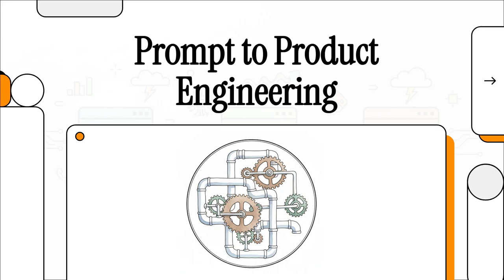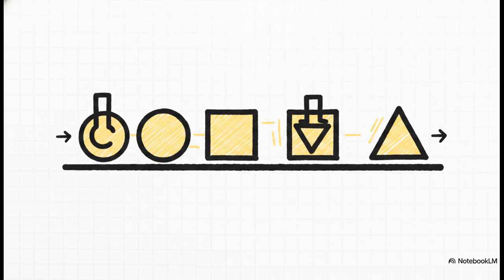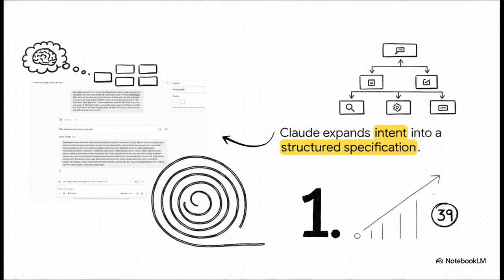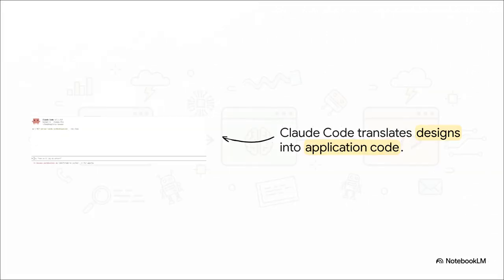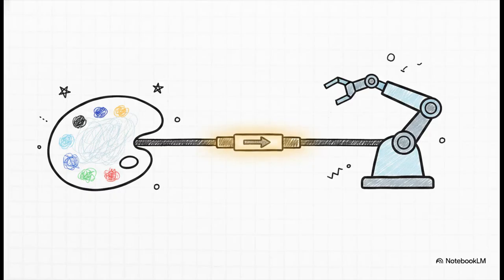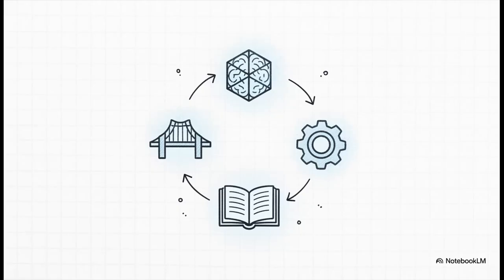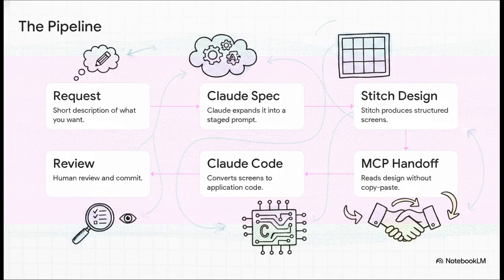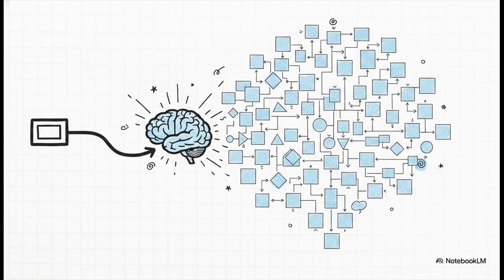Build with AI: Claude, Stitch & MCP Explained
Claude, Google Stitch, MCP, and Skills — what each AI tool actually does, and why you'd use
them together to design and build a real app. Episode 1 of Prompt to Product.

In this episode I break down the AI development stack I use as a senior engineer:

🤖 Claude — turns a rough idea into a precise, staged prompt
🎨 Google Stitch — turns that prompt into real, high-fidelity UI designs
🔌 MCP (Model Context Protocol) — connects Stitch directly to your coding agent
⚡ Skills — reusable instruction files that keep every screen consistent

The key idea: each tool does ONE job well, and the productivity comes from clean handoffs
between them — not from any single tool being magical.

⏱️ CHAPTERS
00:00 Why this series
01:00 The problem with "build me an app"
03:00 What Claude actually does best
06:00 What Google Stitch is
09:00 MCP explained simply
12:00 Skills & CLAUDE.md
15:00 How they fit together
17:00 What we're building in this series

📺 FULL SERIES — Prompt to Product
EP 1: The AI Stack (you are here)
EP 2: The Prompt That Starts Everything → [link]
EP 3: Designing in Stitch → [link]
EP 4: Zero to Running App → [link]

📚 FOUNDATIONS SERIES (watch these to review AI-generated code properly)
Git → [link] · HTML/CSS/SCSS/Tailwind → [link] · JavaScript & TypeScript → [link]
React → [link] · React Native → [link] · Code review best practices → [link]